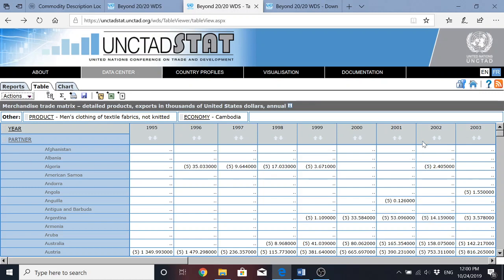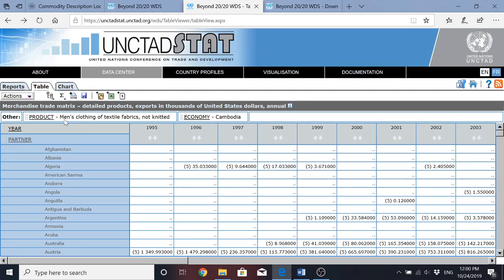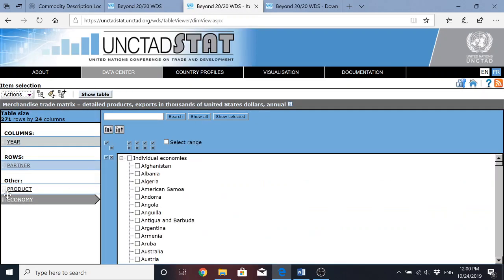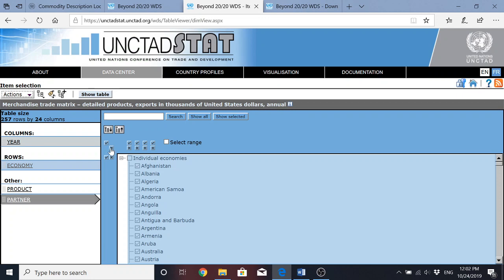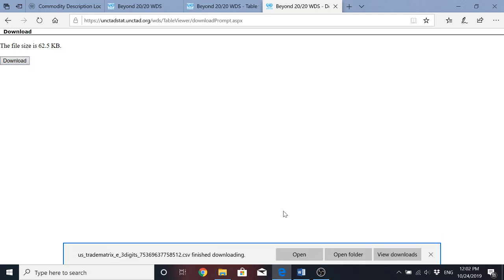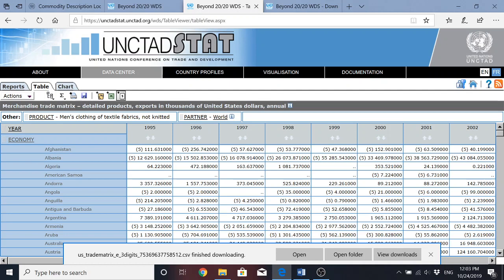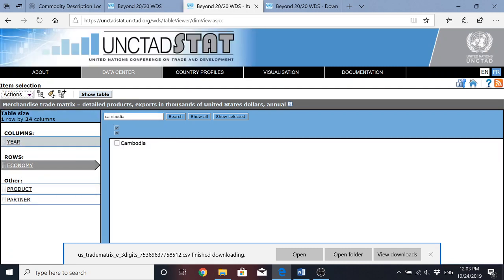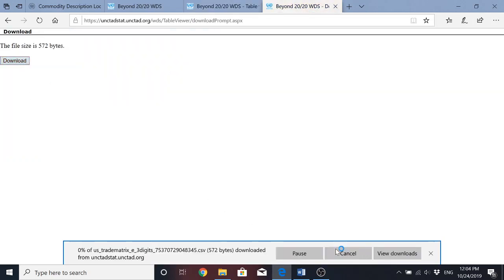Download international trade data from UNCTAD (2)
In this video, you will learn how to download data from UNCTAD website for your term project. We are going to download data for "the top 10 exporters of that code worldwide in the same year " and "the export of that code from that country in the past 10 years".